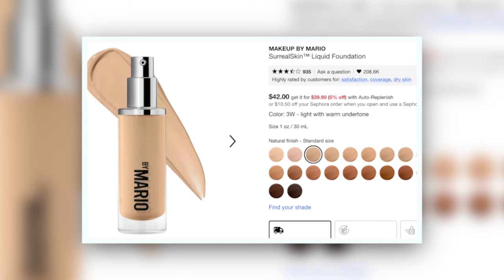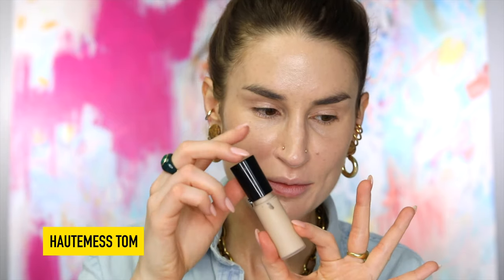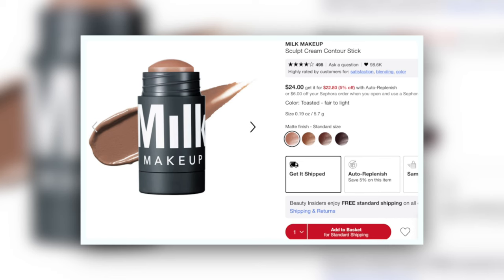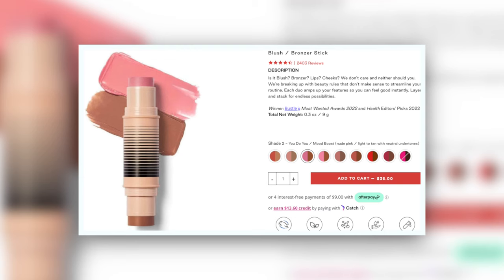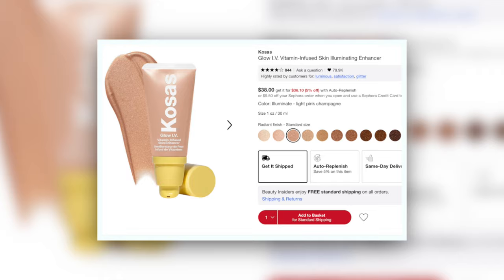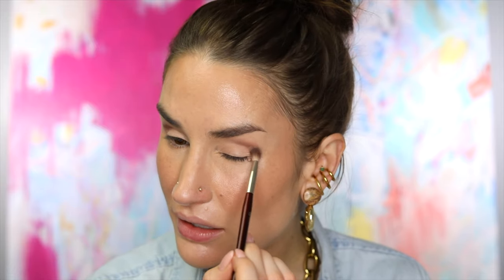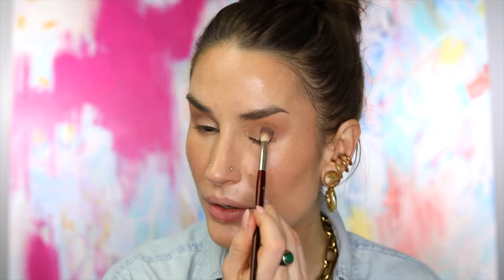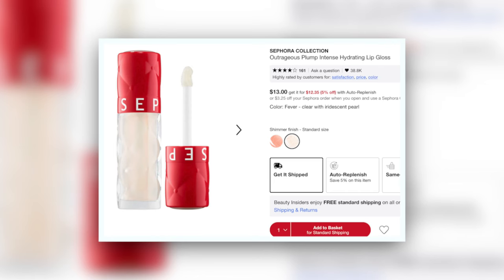DIFFICULT PRODUCTS: KEEP OR DECLUTTER?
These are the FIRST products that come to mind when I think of what I have in my collection that is just DIFFICULT. And today is their final judgment! Keep or declutter? Let's try them one more time!

Want access to the podcast?

What's on my face & mentioned:

Rhode Glazing Milk
Rhode Glazing Fluid
Rhode Barrier Restore Cream

Makeup by Mario SurrealSkin Foundation (2N)
Armani Beauty Luminous Silk Concealer (2)
MILK Makeup Toasted Stick
Dibs Desert Island Bronzer Blush Stick
Rare Beauty Liquid Highlight
Em Cosmetics Highlighter Cushion
Sephora Collection Outrageous Plumper

Time Stamps:

0:00 - Intro
1:03 - Complexion
9:24 - Contour
12:08 - Bronzer & Blush
15:12 - Powder
18:09 - Highlighter
20:01 - Eyes
27:22 - Lips
29:58 - Smash or Pass

Other Discount Links:

$2,500 off your complete smile makeover at The Cosmetic Dentists of Austin: Mention my name on your first call!